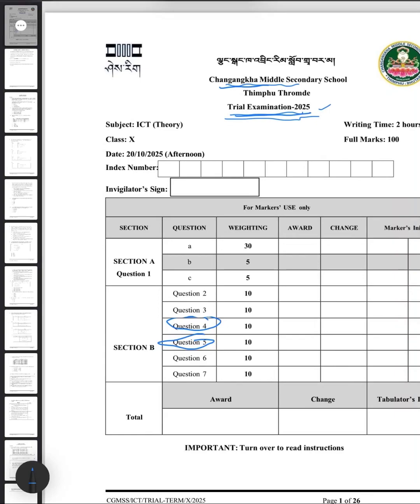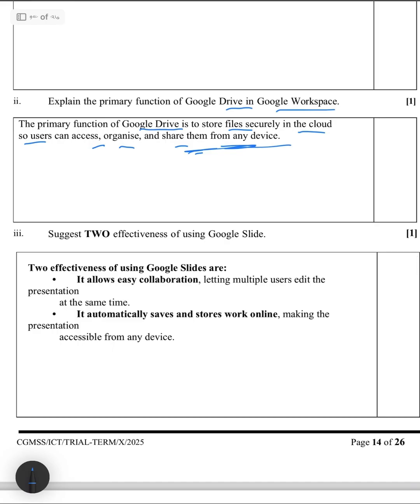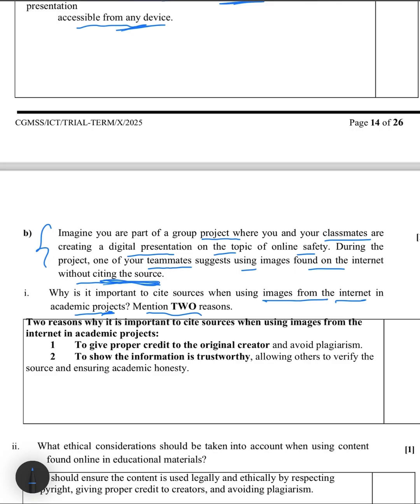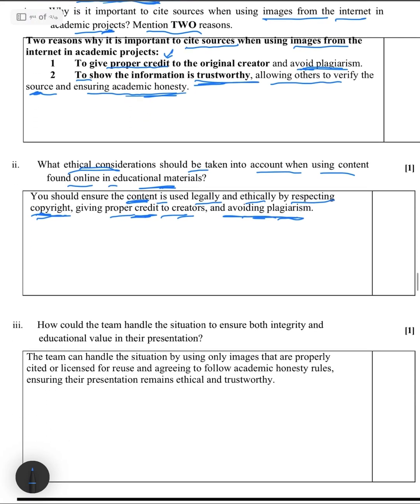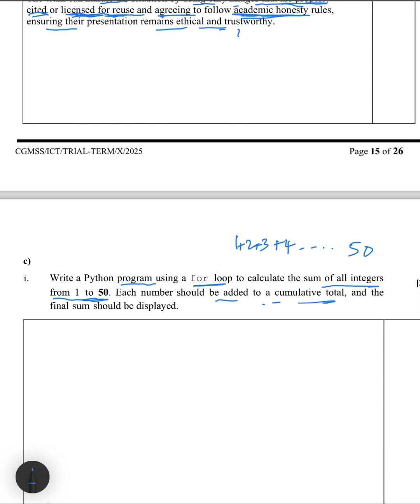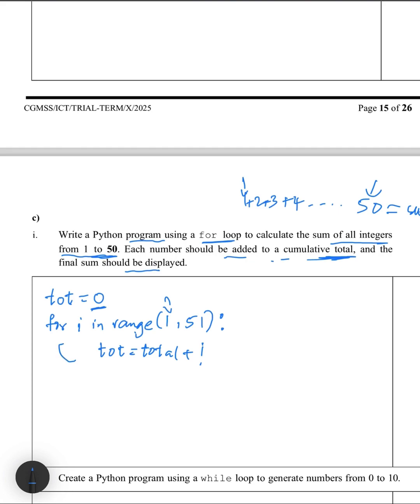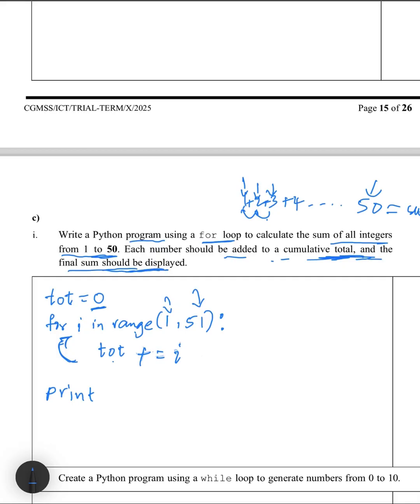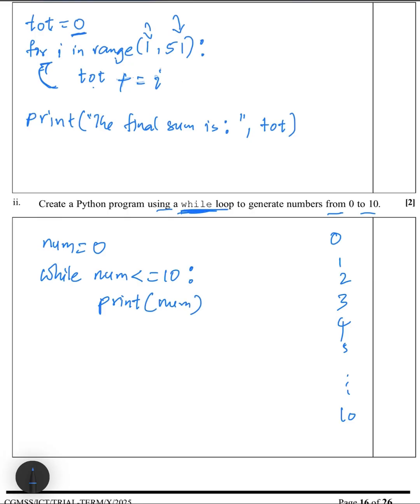Q3 Changangkha MSS Trial 2025